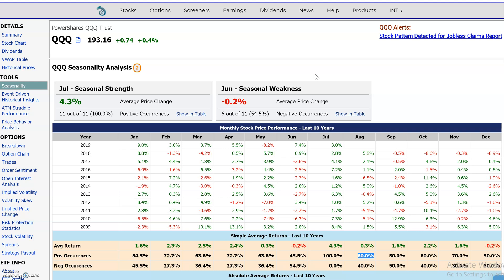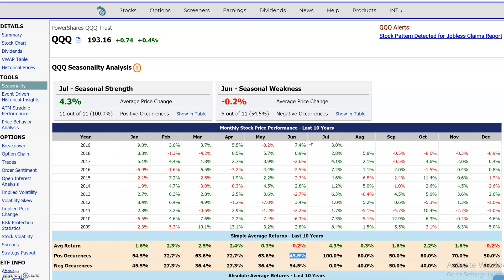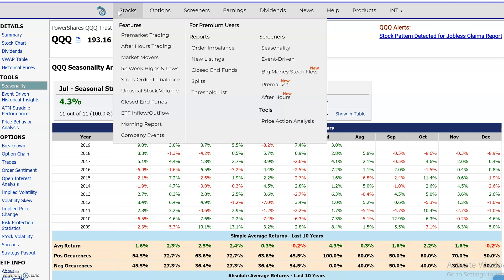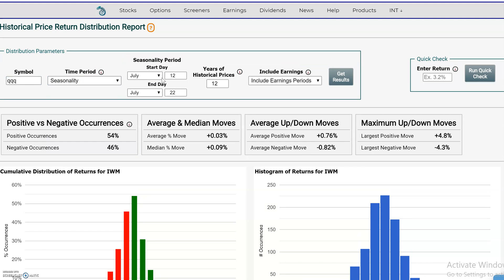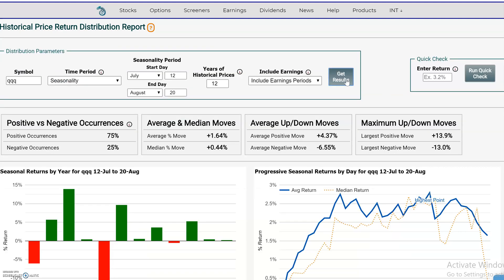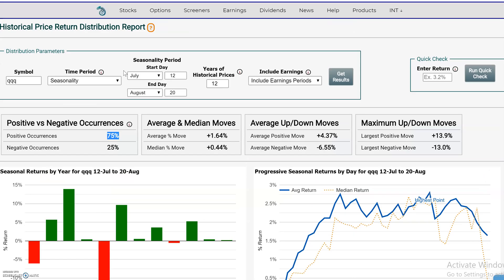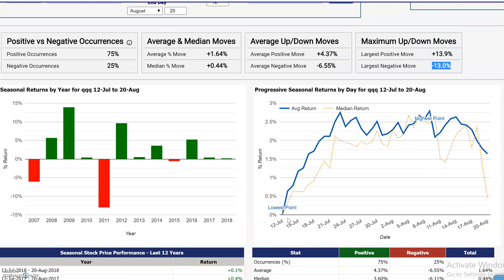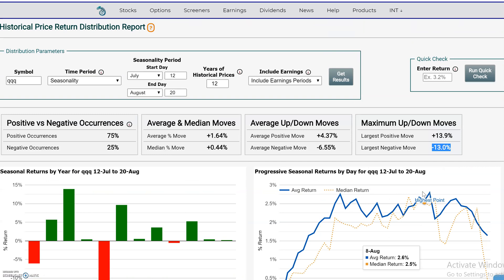Stock Pattern Analysis: Custom Seasonality Date Range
In this video, you will see how to set custom date ranges to run a seasonality analysis on a stock to see how the stock tended to perform over the set period.

I used the historical price return distribution tool in this example